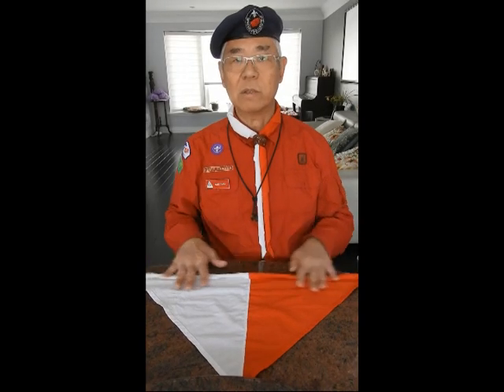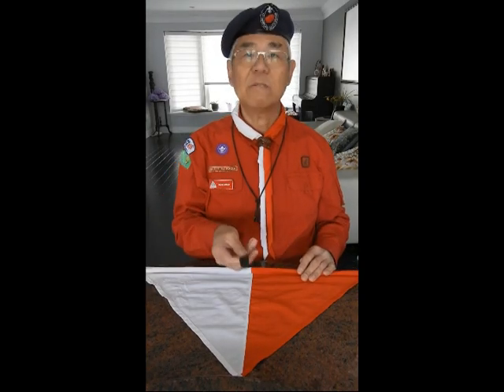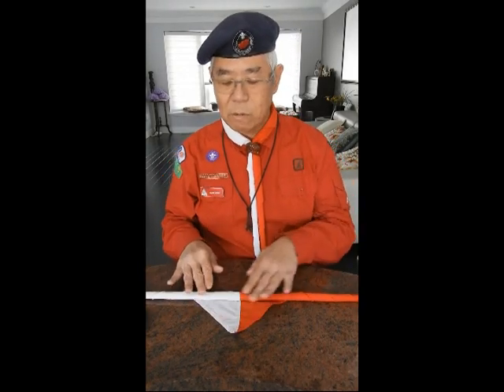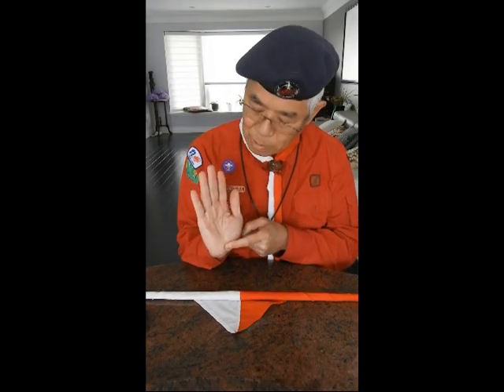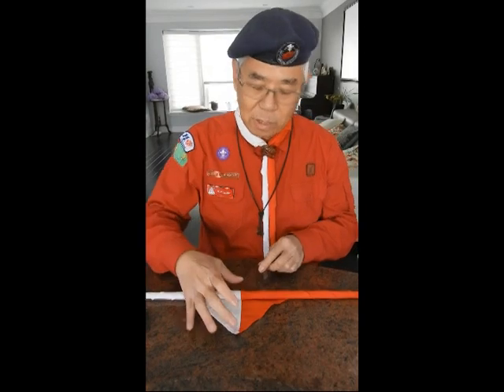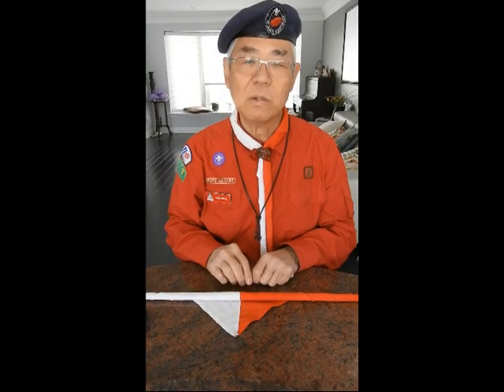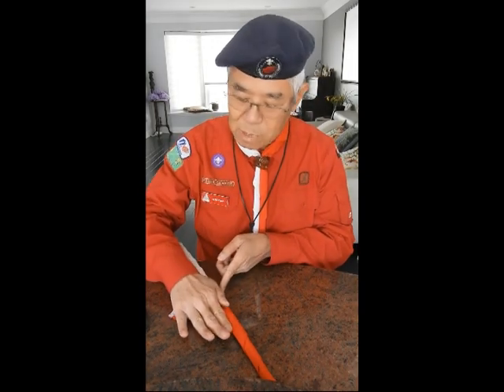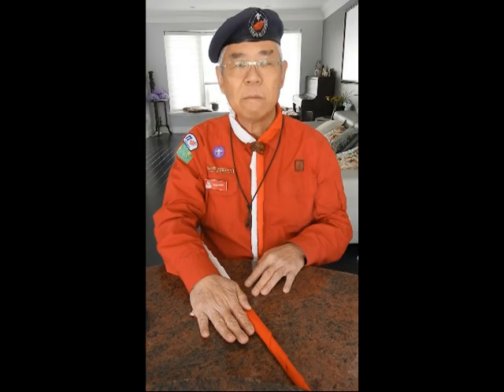Instruction for Folding Neckerchief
11th Toronto Group Beaver Colony